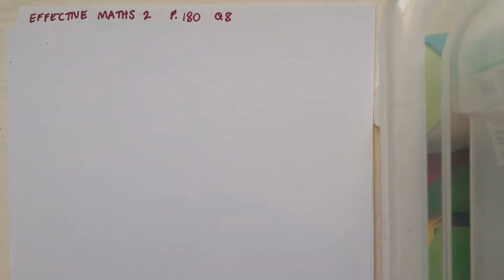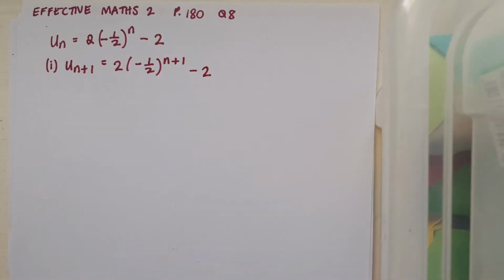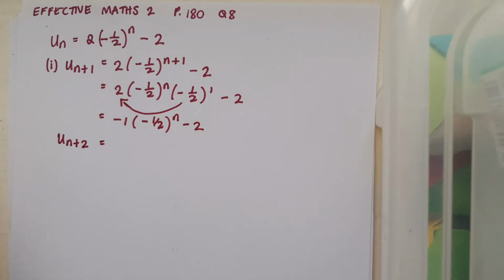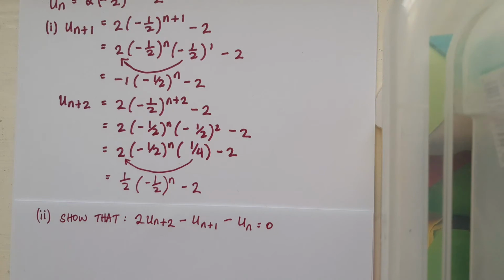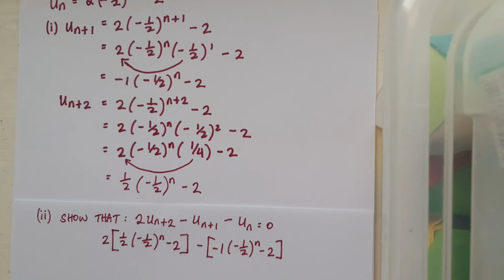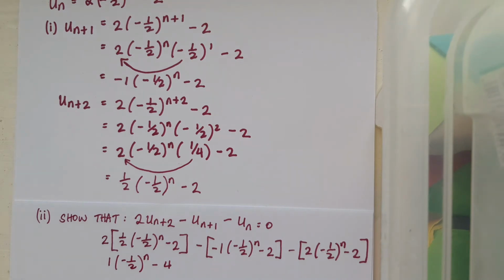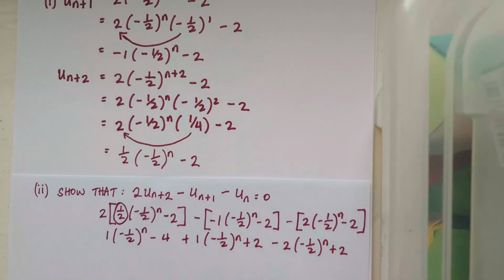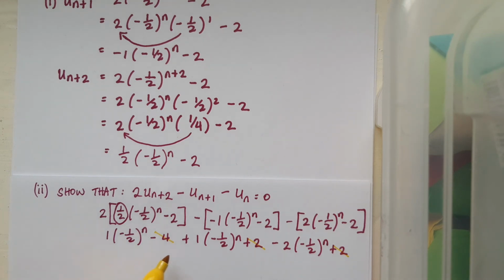Effective Maths 1 p180 q8